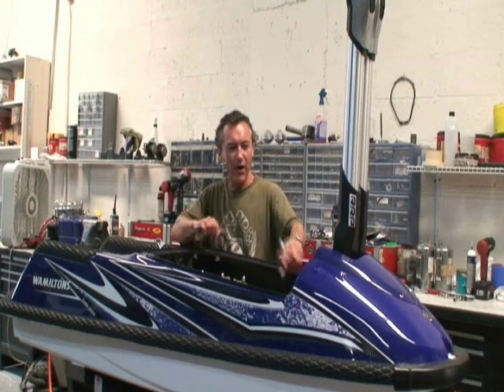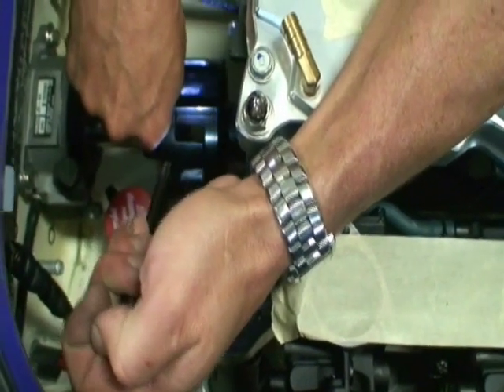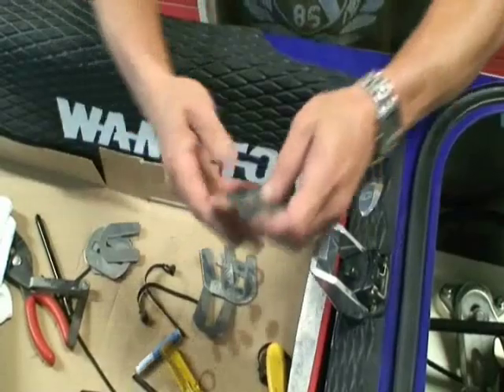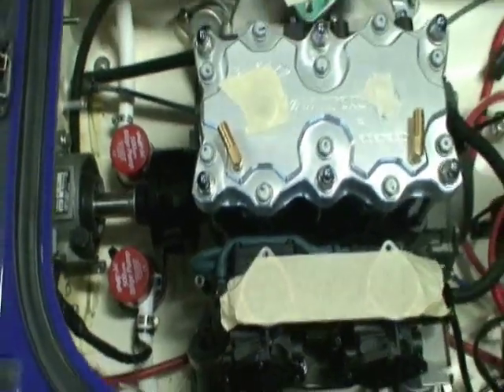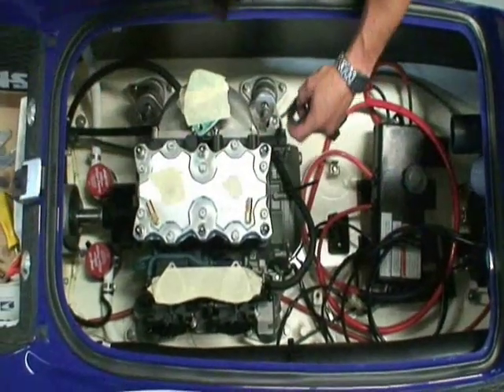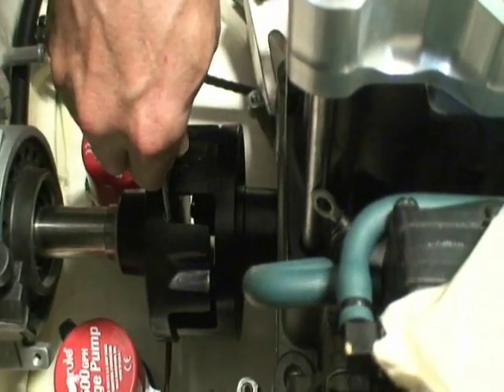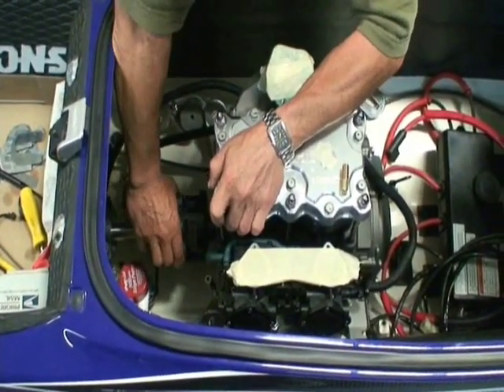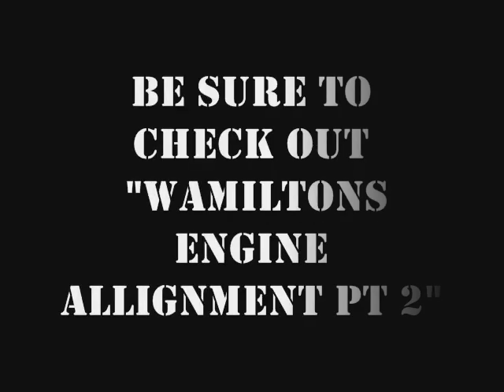Wamilton showing you how properly allign your motor Pt 1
Wamiltons showing you how to properly allign your engine. Make sure to watch Pt 2.